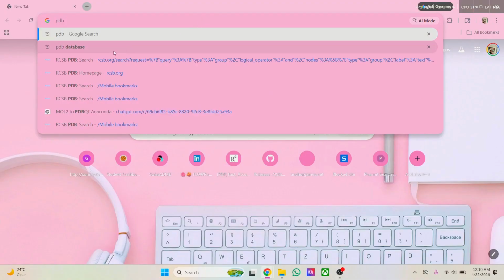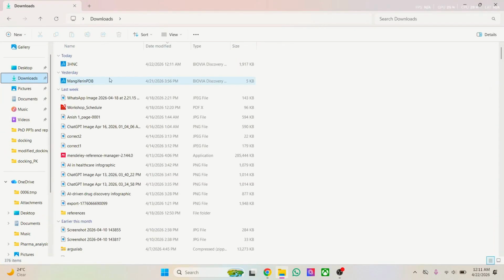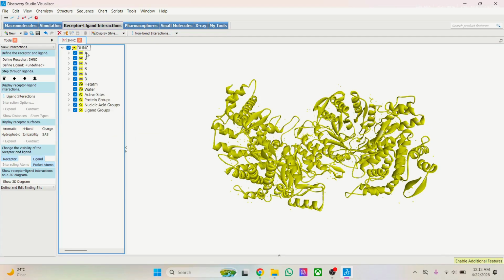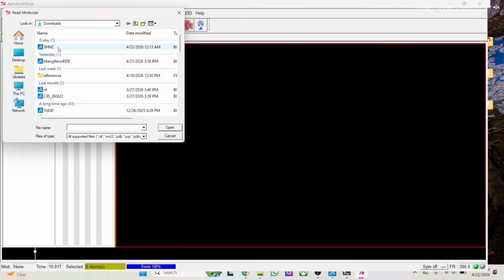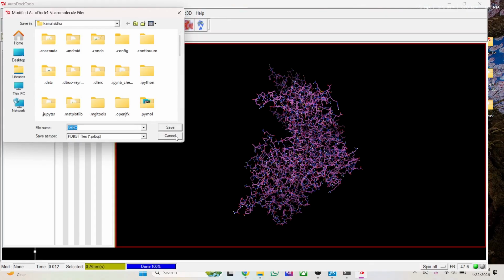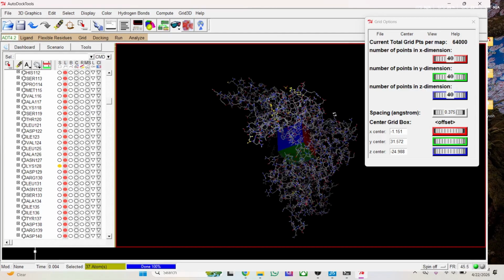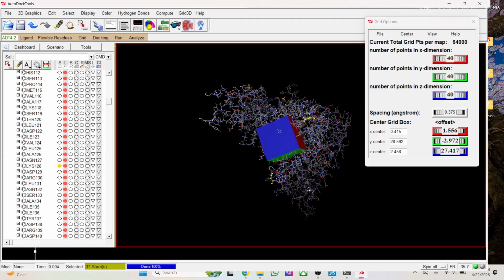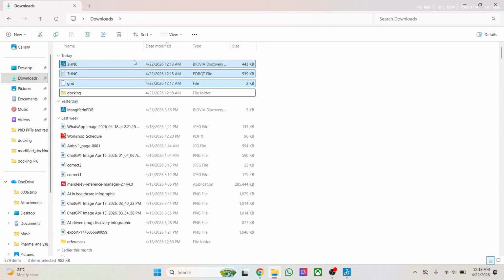🧬 Protein Preparation for Molecular Docking (Beginner to Pro Guide)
Struggling with docking errors or poor binding results? The problem might not be your ligand—it’s your *protein preparation*.

In this video, learn how to properly prepare your protein structure for accurate and reliable molecular docking using industry-standard tools used in research and drug discovery.

💡 This video covers:
✔️ Clean and optimize protein structures
✔️ Avoid common docking mistakes
✔️ Prepare files compatible with docking software
✔️ Improve accuracy of your results

🚀 Perfect for: Bioinformatics students, PhD scholars, and researchers in drug discovery

👉 Watch till the end to avoid critical mistakes most beginners make!